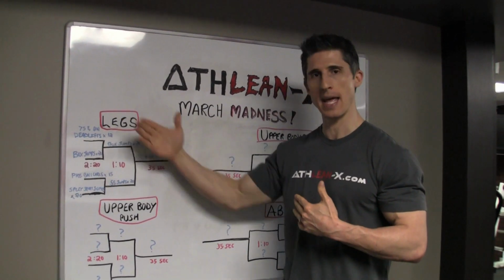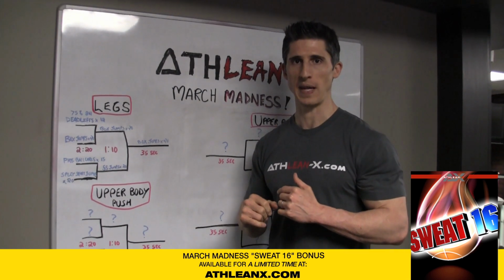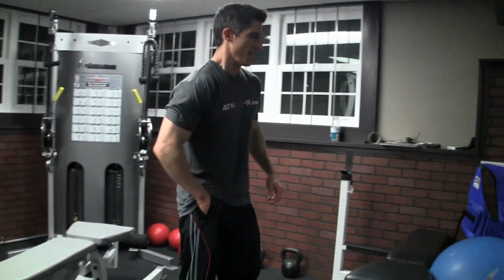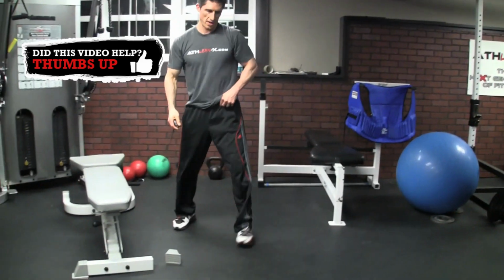Insane Home Leg Workout - The NCAA "Sweat 16" Leg Workout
- Get the entire ATHLEAN-X Workout

Does your home leg workout feel hard enough for you to actually help you build your legs?  Most don't.  In fact, most guys will tell you that without traditional squats, leg presses, leg extensions or other mass building leg exercises that you won't be able to build your legs enough training them at home.

They would be wrong.

In fact, with the right leg workout, one that trains your legs explosively with box jumps, one legged squats, split squats, etc you can not only build your legs but get them bigger faster by tapping into the fibers that respond best to this type of leg workout.

The "Sweat 16" is just that.  It's a leg workout that will have your legs burning and throbbing within 16 minutes.  The best part about it is that you can easily do this at home or in your home gym with only a bench to jump on, some dumbbells or a bar, and your own bodyweight.  Home leg workouts have never been this productive this quick.  But then again, you haven't been training with ATHLEAN-X if they haven't.

It's time to change up your leg workout.  Try the "Sweat 16" Leg workout and then be sure to head over for even more.  The 90 day training program has over 40 unique leg exercises guaranteed to train you like an athlete and get you looking like one in record time.  See you on "TEAM ATHLEAN"!